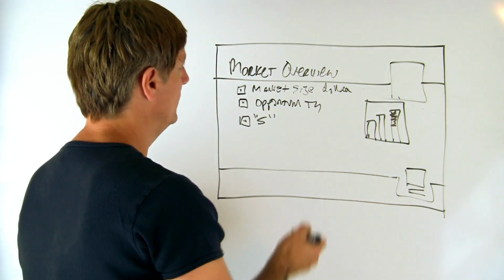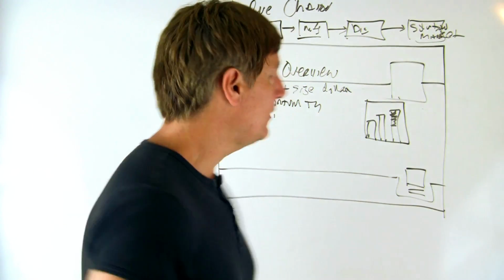Secrets of the Startup Pitch / Pt 7 / Direct and Indirect Competition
In this session: Venture capitalist and entrepreneurdex founder Damir Perge expands on what information you must include on Slide 3: Competitive Overview, and how to get an investor really excited by the information you show in Slide 4: Marketing Overview.